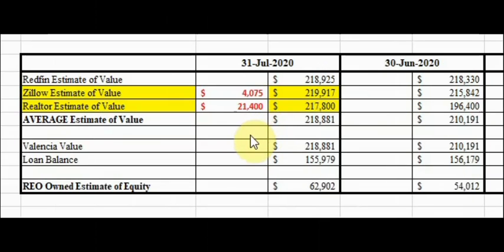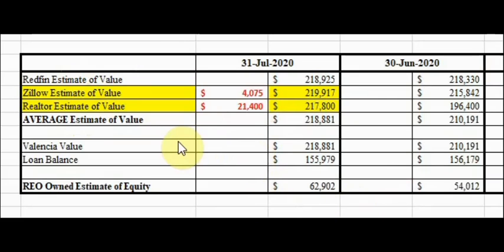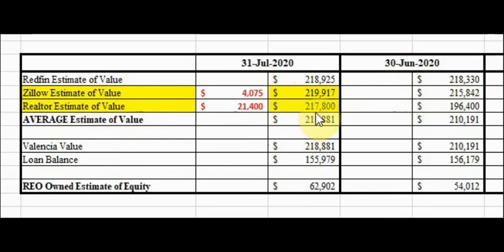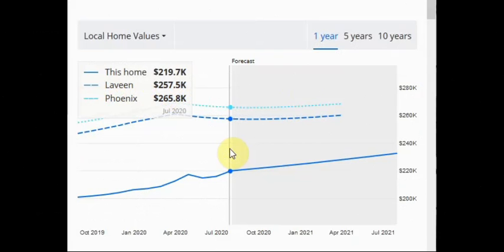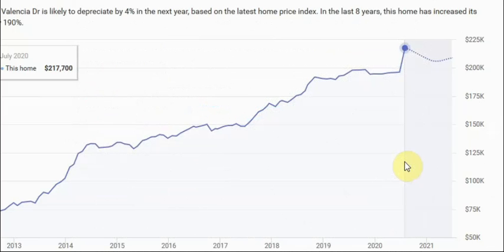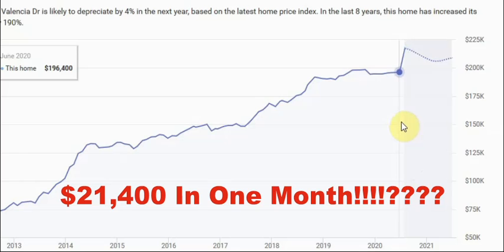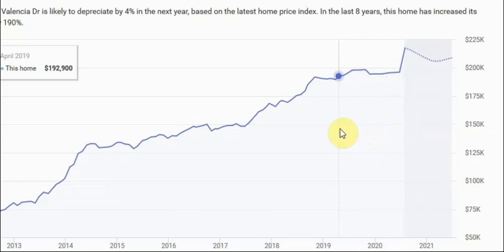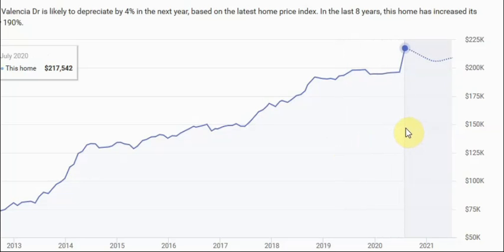20200731TMP Realtor com Estimate Shows A 21,400 Dollar Increase In One Month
Realtor.com estimates of the value the Valencia house jumped over $21,000 in the month of July! TheMonopolyProject.com buys and sells single family homes in the Phoenix area.